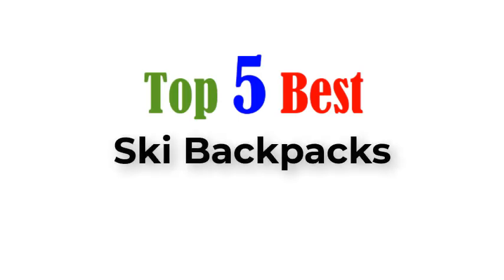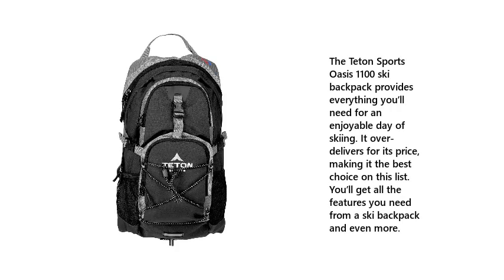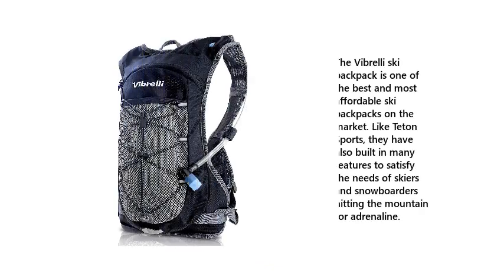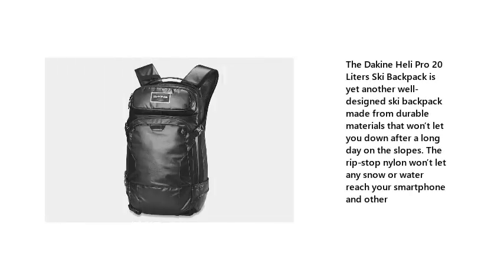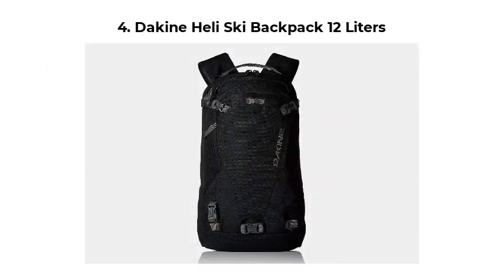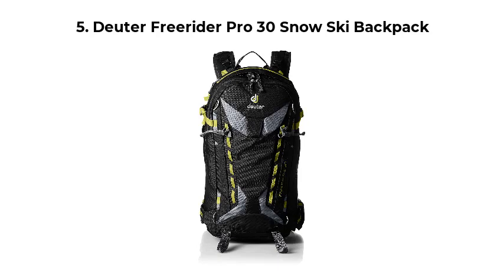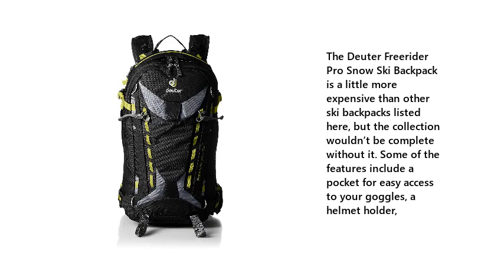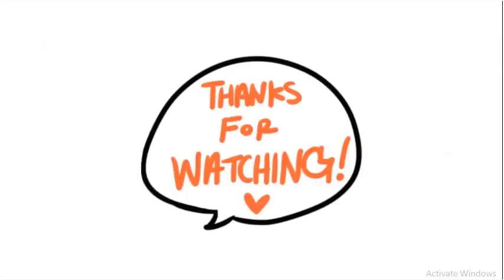Top 5 Best Ski Backpacks 2021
Best Ski Backpacks List:

1. Teton Sports Oasis 1100 Ski Backpack

2. Vibrelli Ski Backpack

3. Dakine Heli Pro 20 Liters Ski Backpack

4. Dakine Heli Ski Backpack 12 Liters

5. Deuter Freerider Pro 30 Snow Ski Backpack